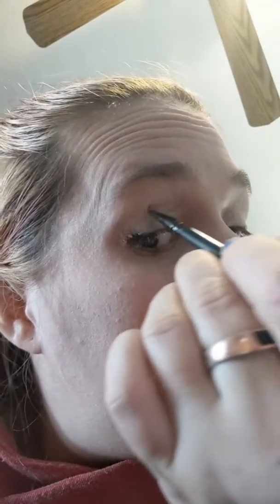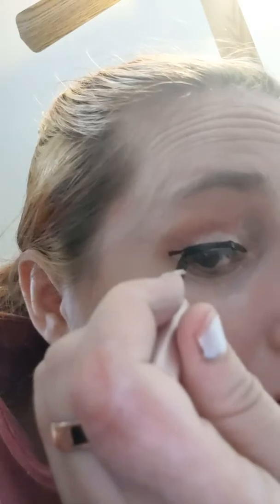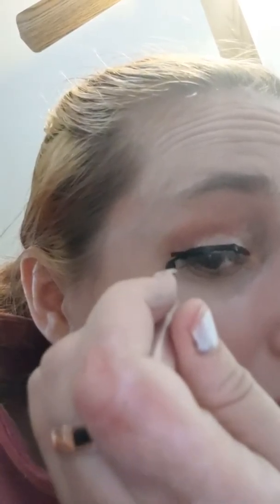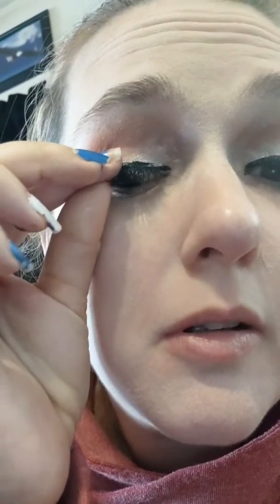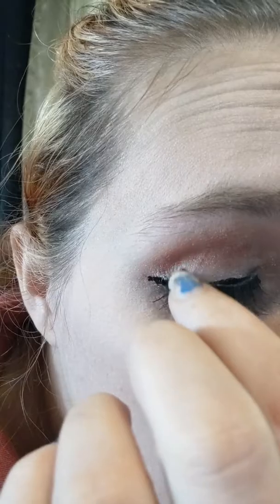February 27, 2020